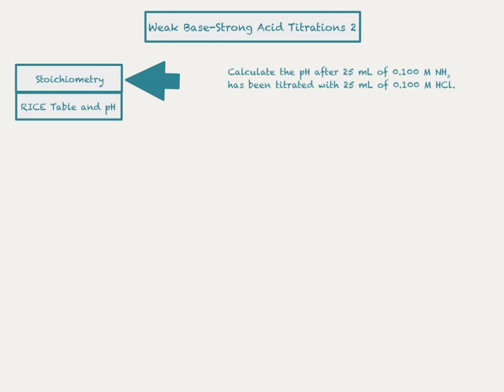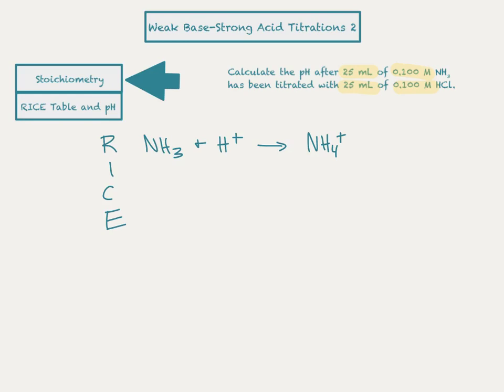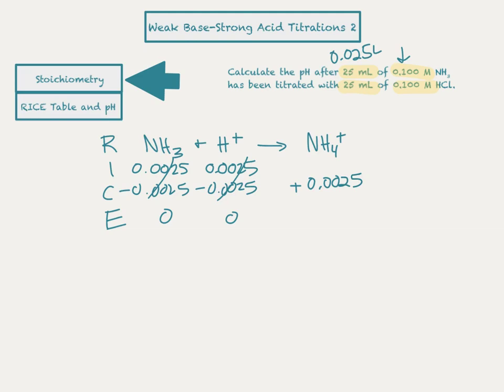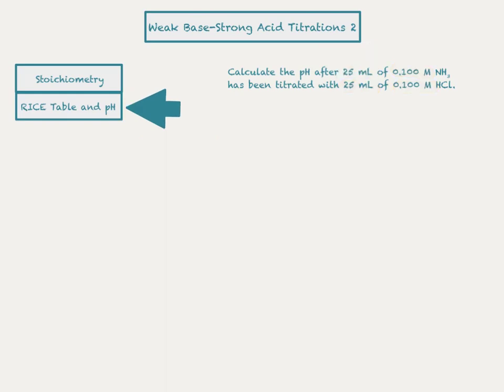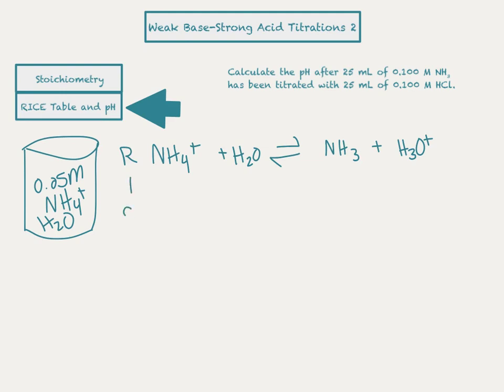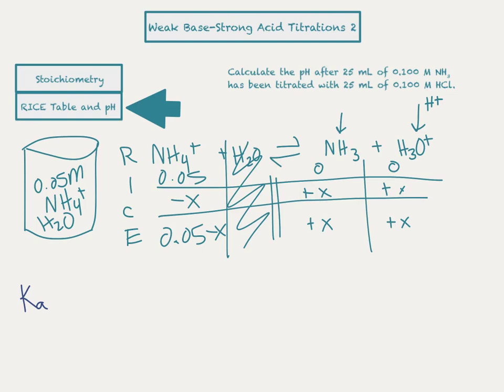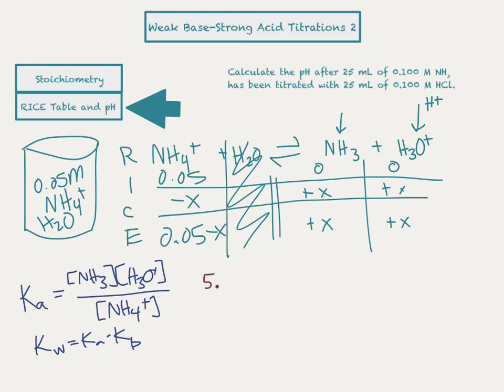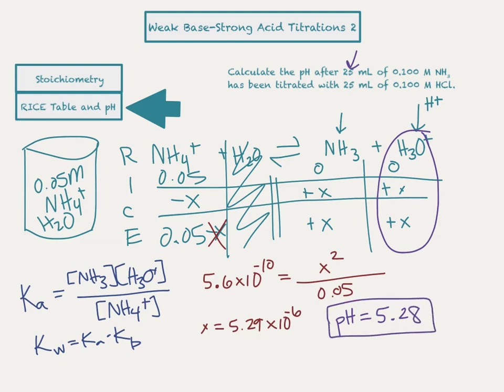College Chemistry—Weak Base Titrations 2